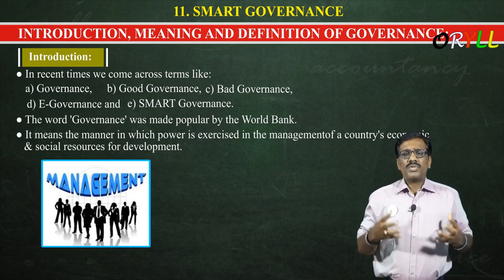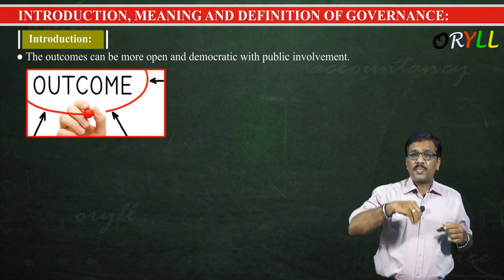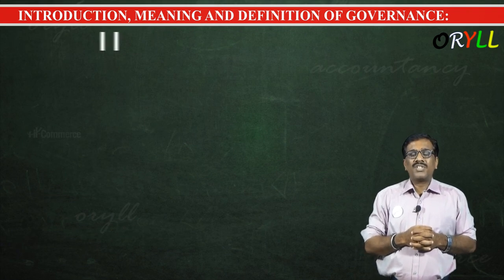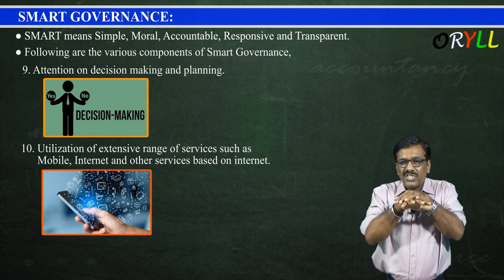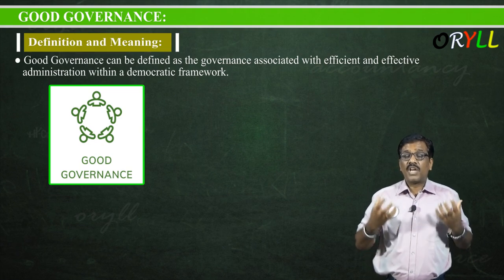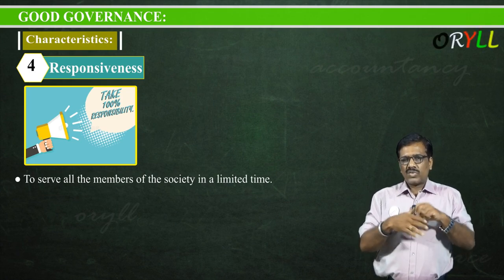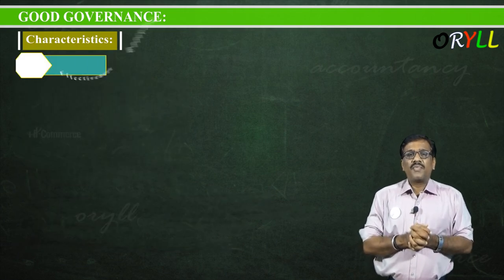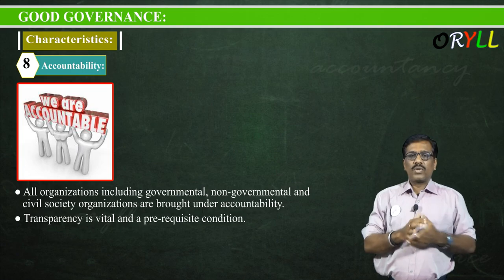Smart Governance | Good Governance | Political Science | Civics | 11 & 12 Class | Commerce | Arts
In this video we are going to teach you about the "Smart Governance and Good Governance" | "Civics and Political Science” for college students.

We "ORYLL" are a hub of highly qualified intellectuals who are keen on providing high quality education to all the students. We provide classes for CEC | MEC | MPC | ARTS | COMMERCE | CLASS 11 & 12 | B.COM | INTERMEDIATE | GRADUATION syllabus knowledge to all the students.
Do let us know how you feel about our videos in the comments section below.